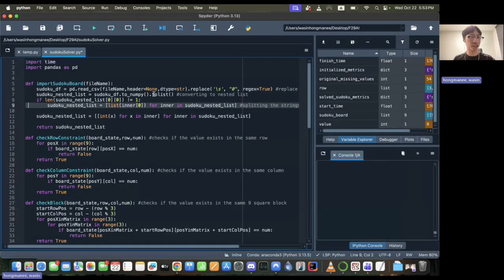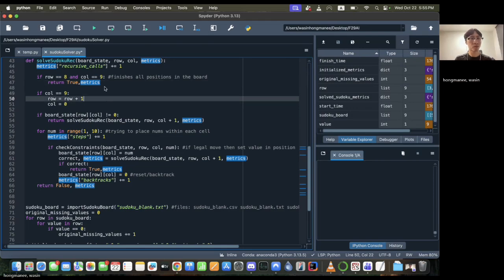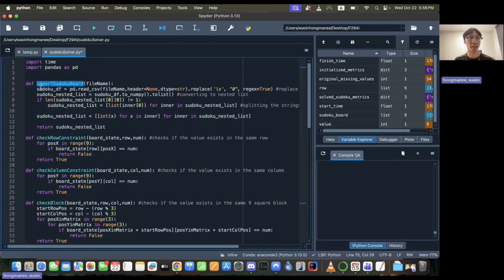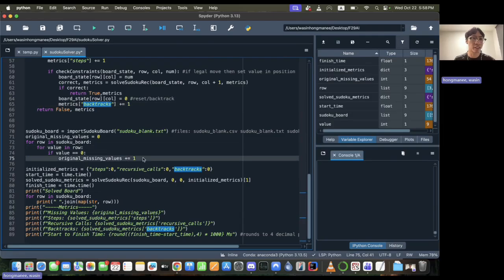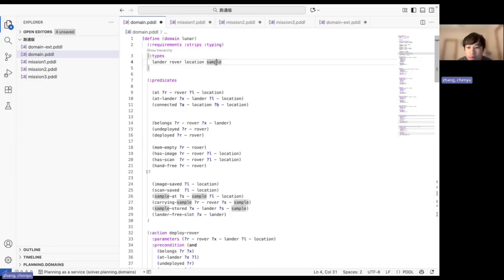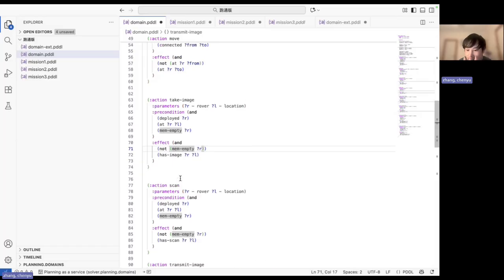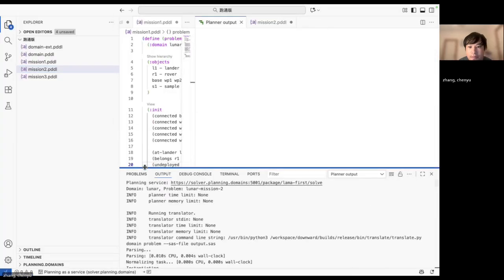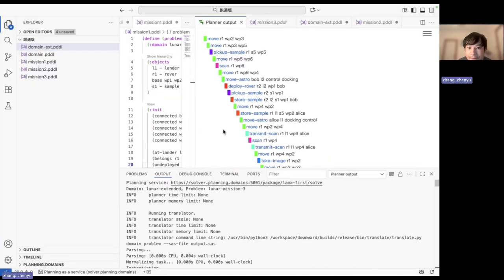Edinburgh CW 1 104 VIDEO